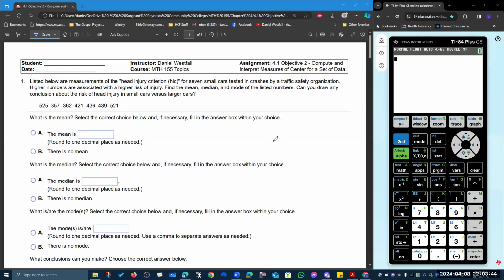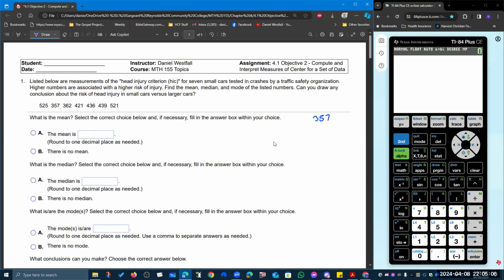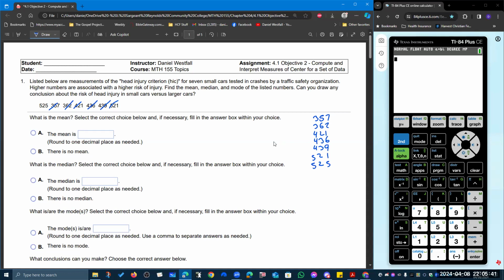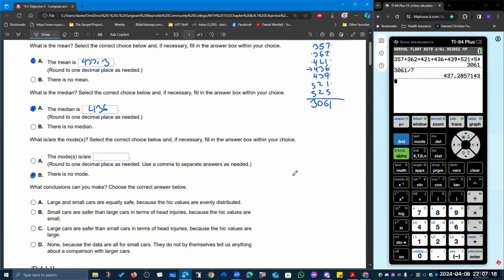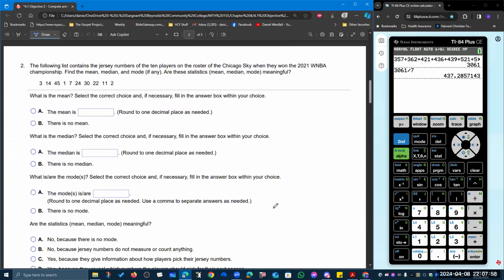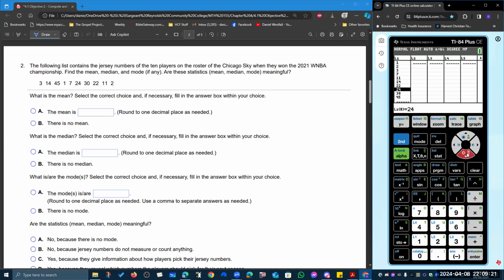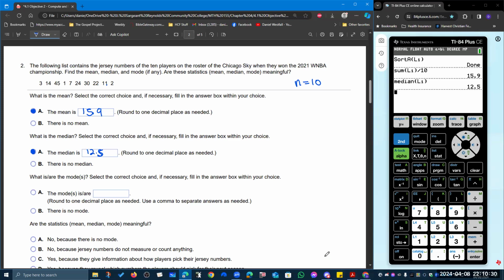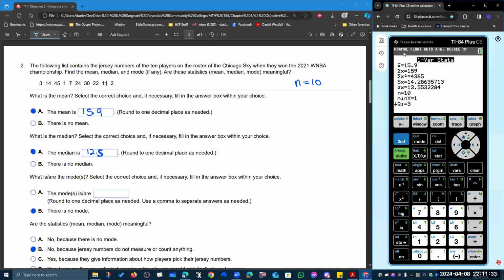MTH 155 4.1 Objective 2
4.1 Objective 2 - Compute and Interpret Measures of Center for a Set of Data